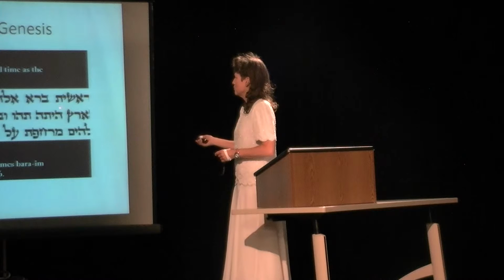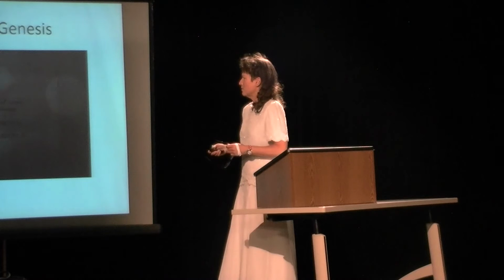Copy of Rochelle Final